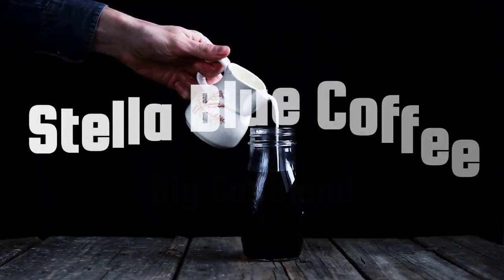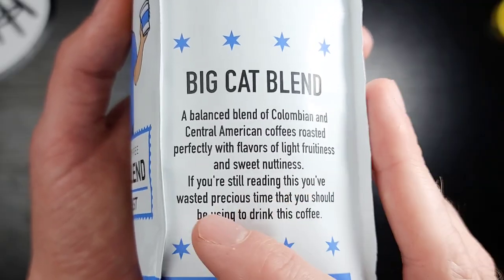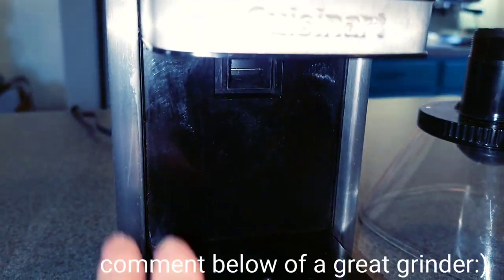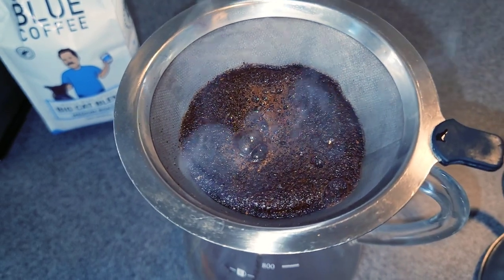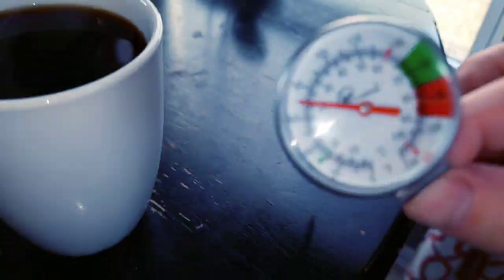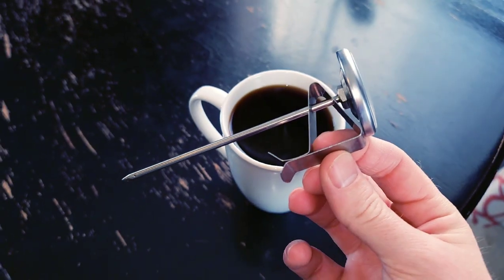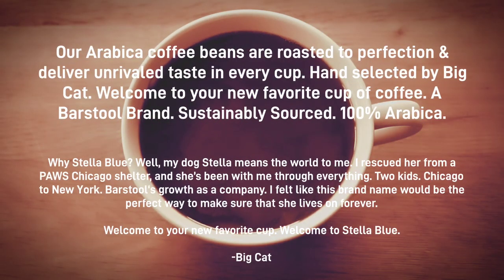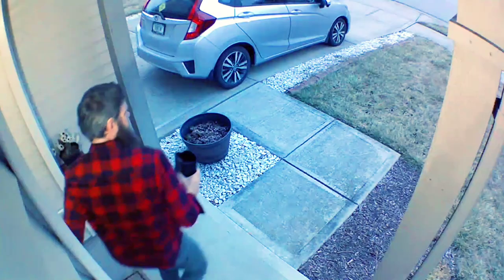A Coffee Review ☕️ Stella Blue Coffee (Big Cat Blend) "Pour-Over" Whole Bean Medium Roast 2023 💯😁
Buy Stella Blue Coffee Big Cat Blend this link gives At Home with Lucas a Kickback 💰🙏